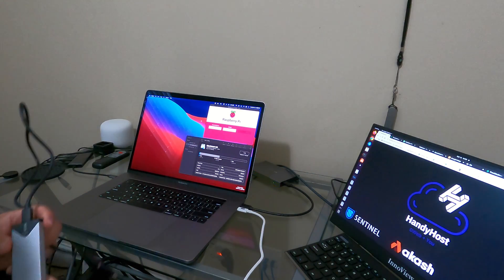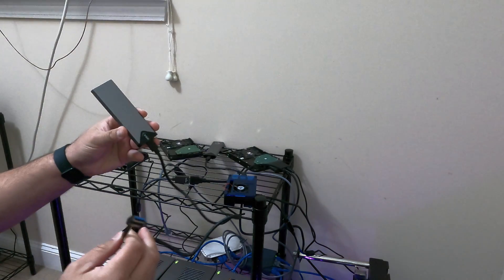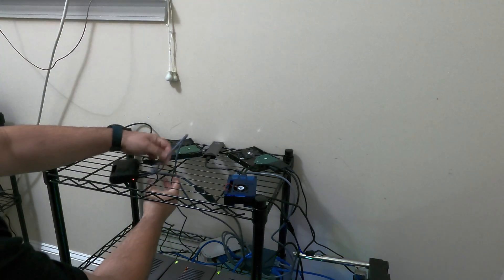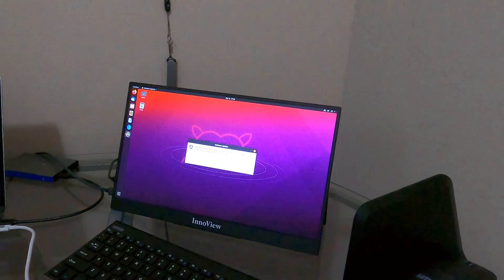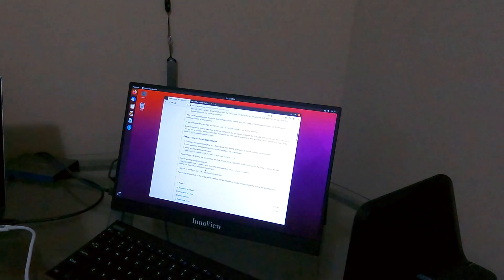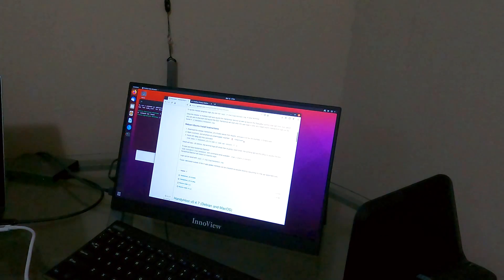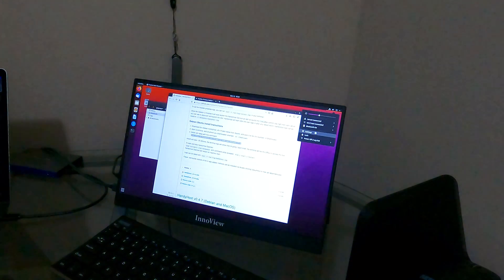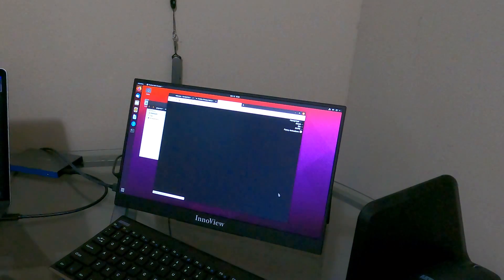HandyHost install on a Raspberry Pi 4b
Here is a video demo on how to install Ubuntu 21.04 on a Raspberry Pi 4b and also installing HandyHost.